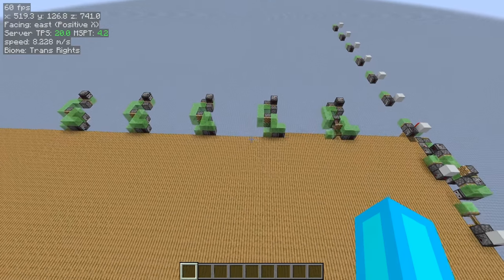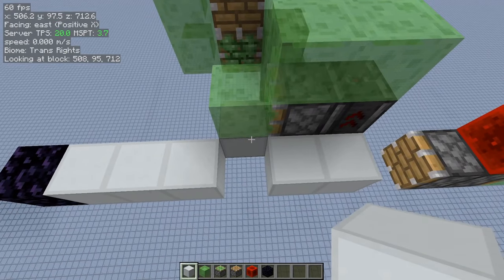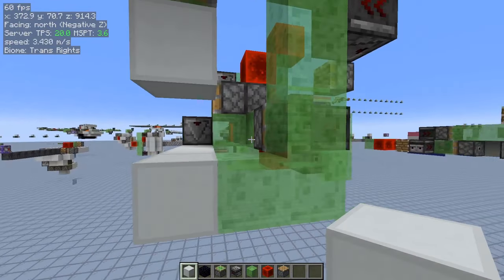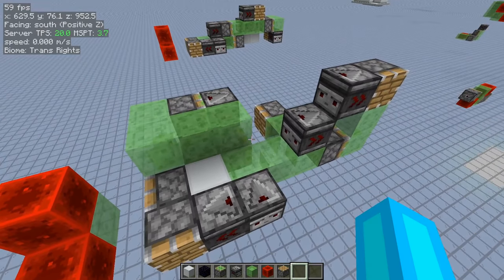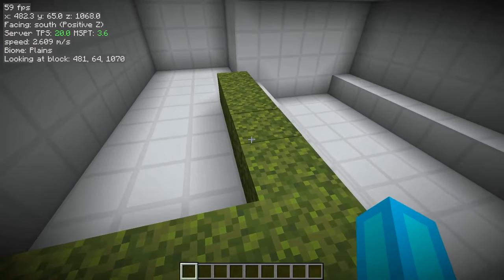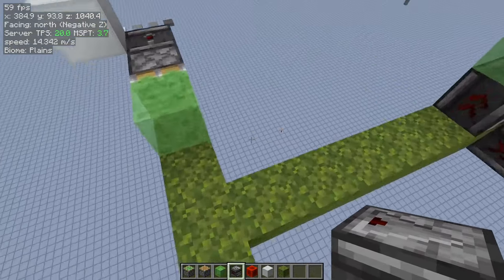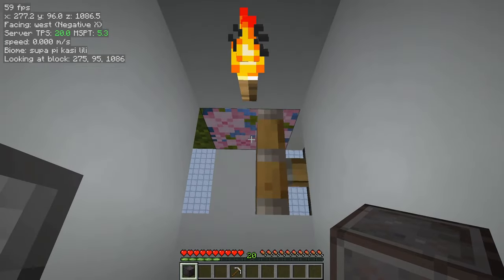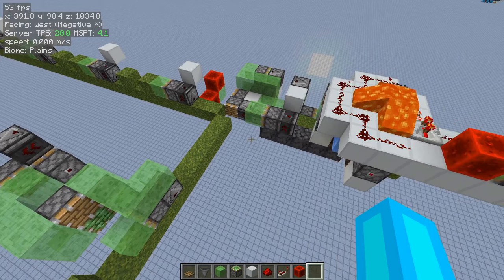Simple Automatic Platform Builder (Java) - Explanation & Tutorial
automatic platform builder for java. no world download or schematics today, too tired. sorry about that. you can blame @gneissname for inspiring me to call it "limestone".

chapters:
0:00 intro
1:40 explanation
9:24 tutorial
16:46 player powered block placer
19:23 stone generators
21:44 outro